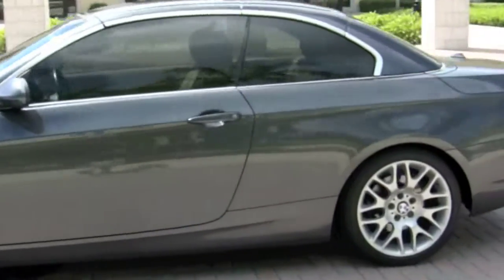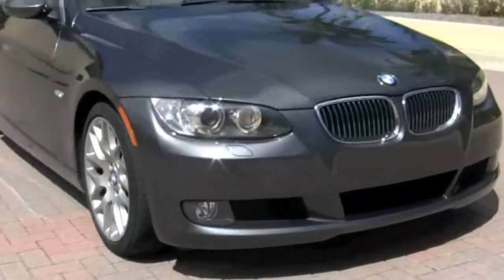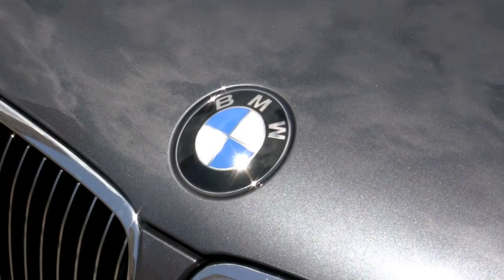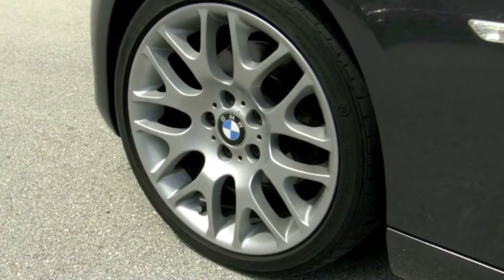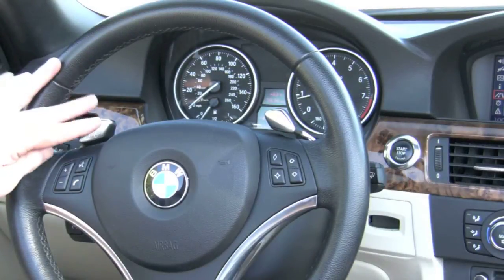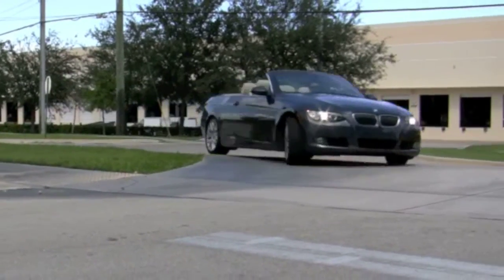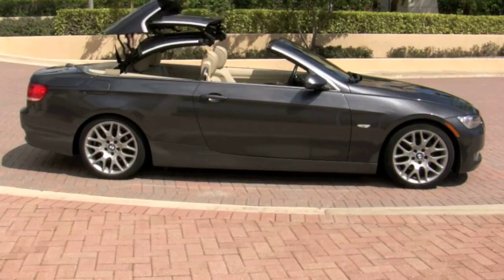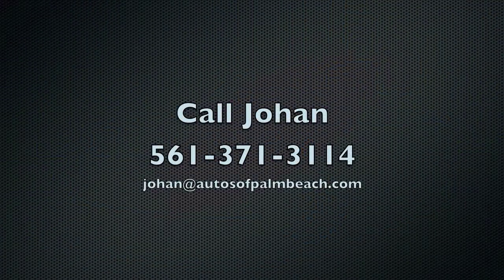2008 Sparkling Graphite Metallic BMW 328i Convertible A2712